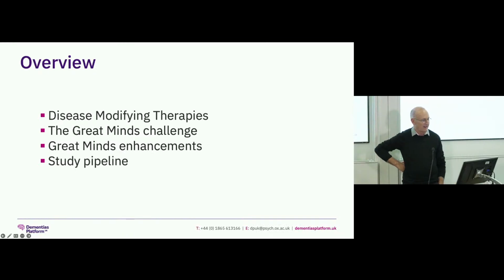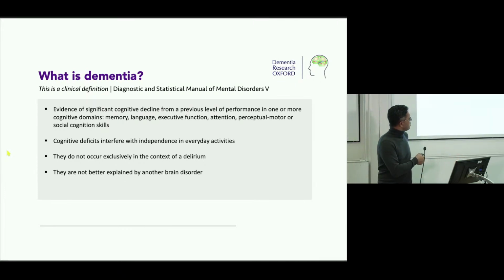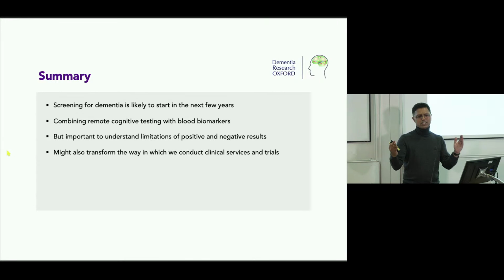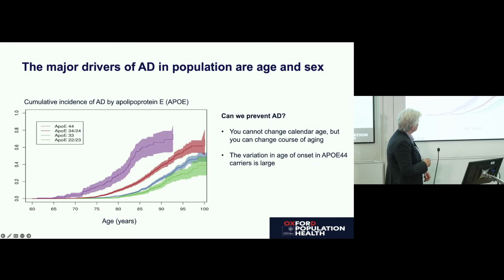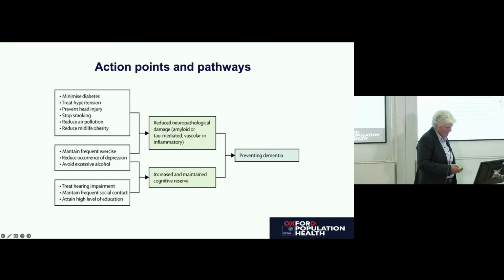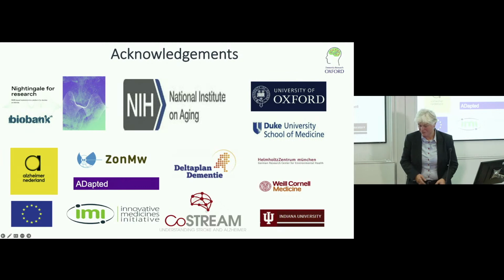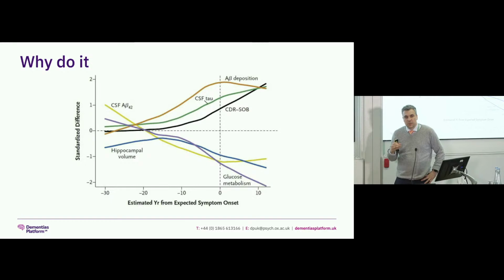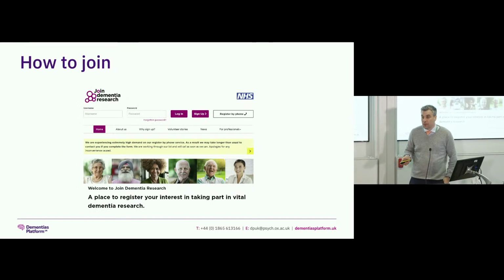Great Minds event: dementia screening and risk factors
DPUK's Great Minds initiative is delighted to present another live event for people who are interested in dementia research.

We're bringing together leading figures from Oxford University's dementia research network to offer a rare, expert-led insight into the latest developments in the field. Topics will include screening for dementia and the 'facts and fiction' around dementia prevention, as well as an overview of how to volunteer for dementia research studies.

Attendees will also have the opportunity to put questions to our experts via the YouTube chat function.